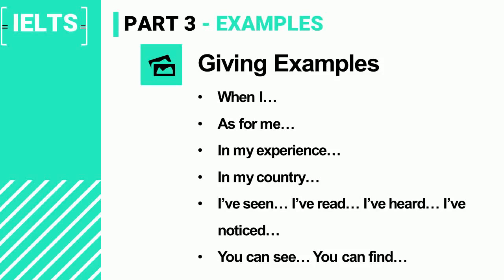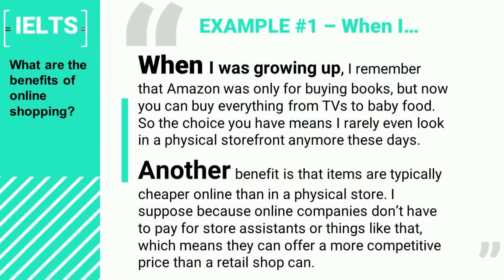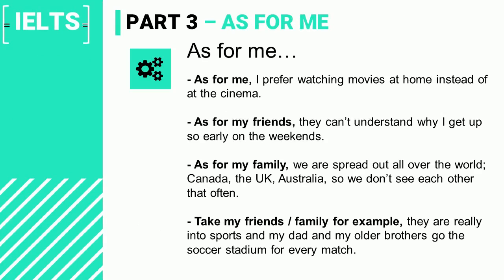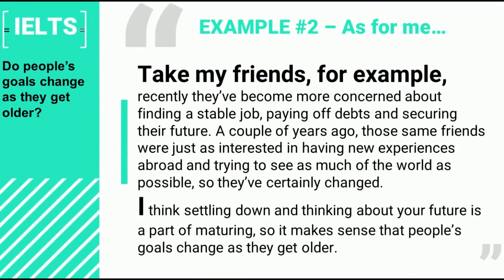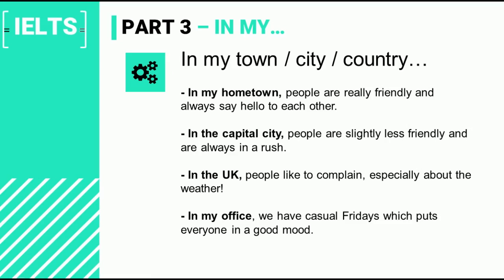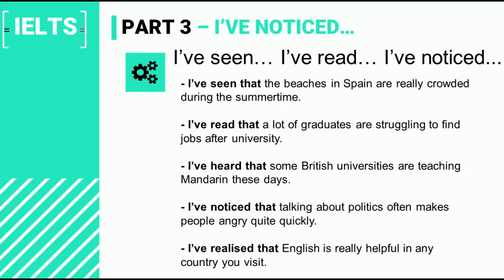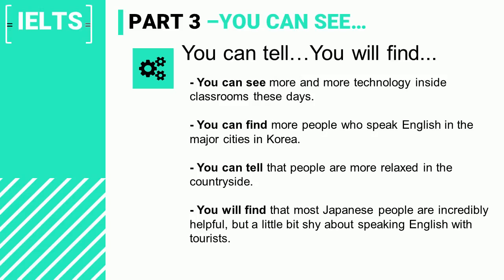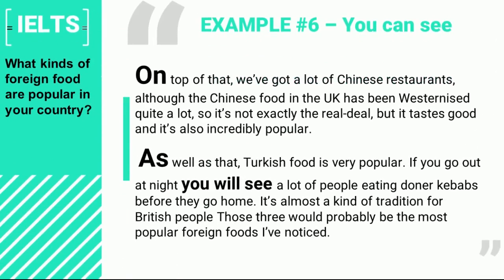IELTS Speaking Part 3 - Giving Examples